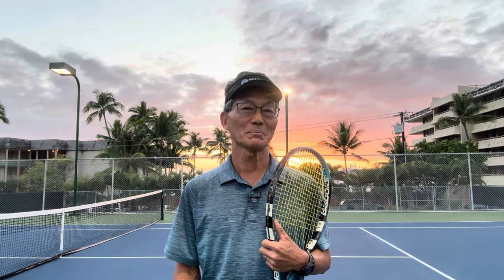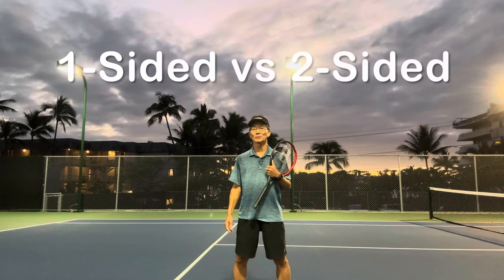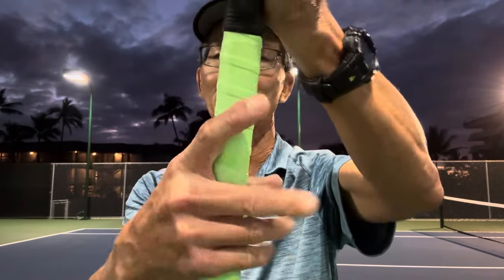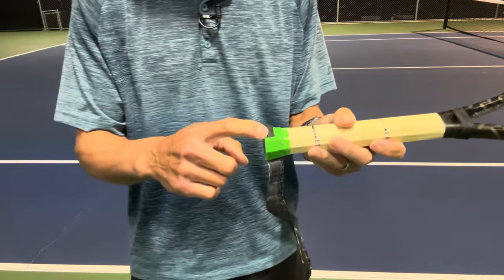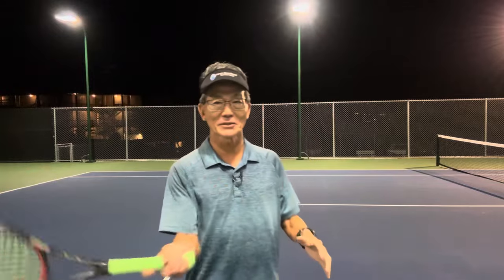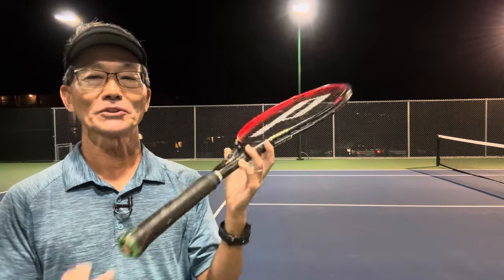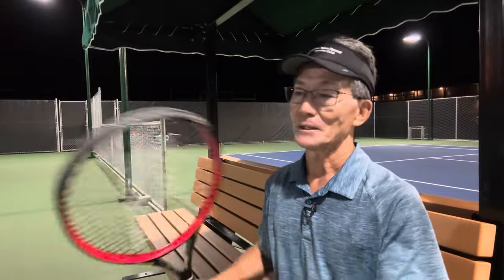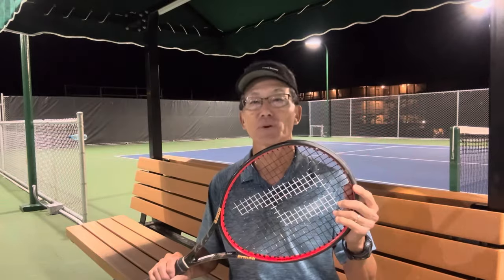Racquet Tutorial [1-Sided Player vs 2-Sided Player | 2024 Edition]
Ever wonder why your racquet head is worn only on one side of the frame? Low backhand volleys and slices typically cause this, and you’re probably a 1-sided player.

Ever wonder why your strings seem to break more frequently than other players? It’s mainly attributed to excessive spin on forehands and serves, and you’re probably a 1-sided player.

Find out why 2-sided players don't wear their racquets and strings as much as a 1-sided player.

3 TYPES OF PLAYERS of 1-SIDED PLAYERS
1:24 "Feel" Player
3:35 "Strings" Player
4:43 "Frame" Player

Code: AMSTRINGING